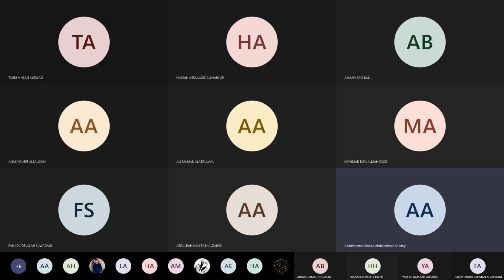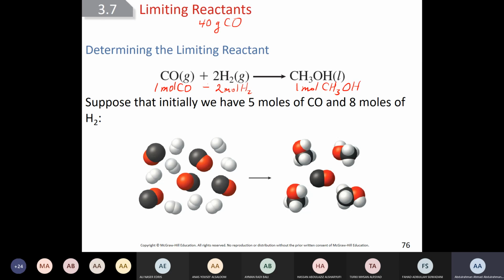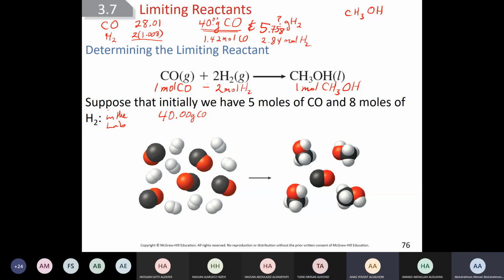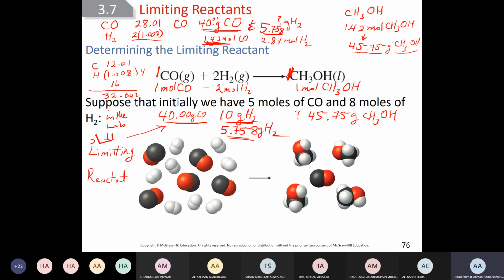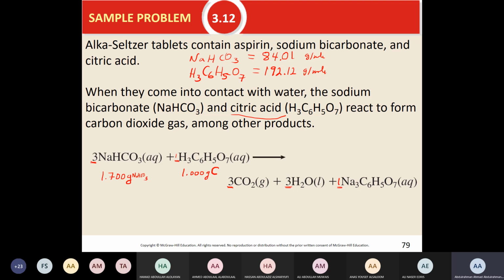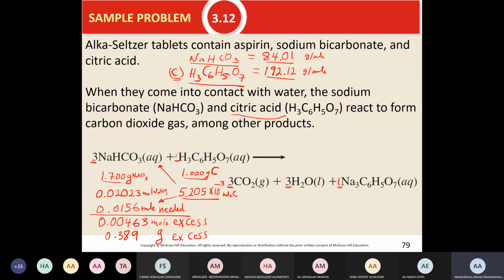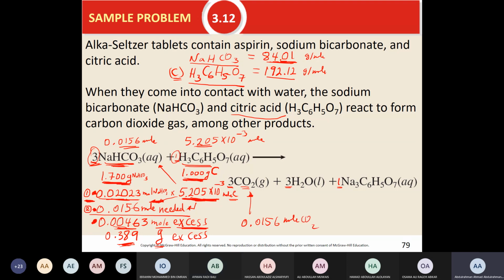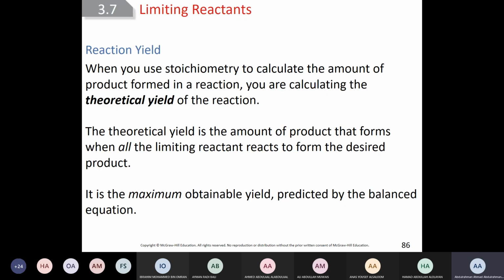Chapter 3-3 Limiting reactant